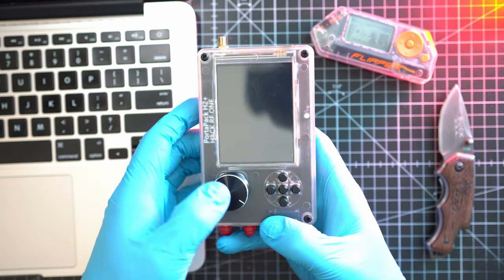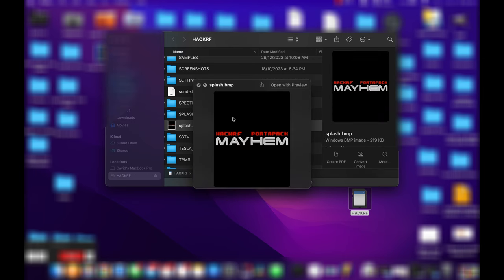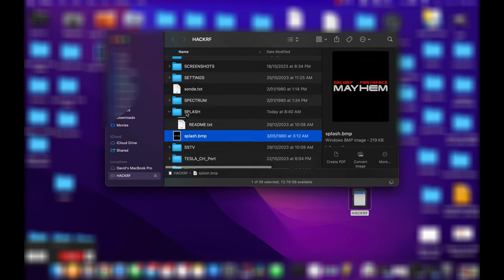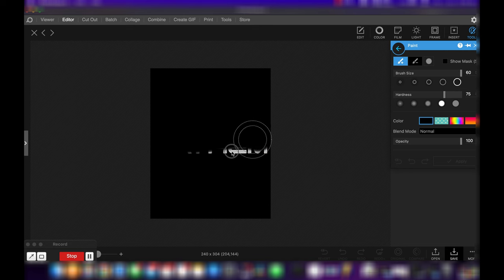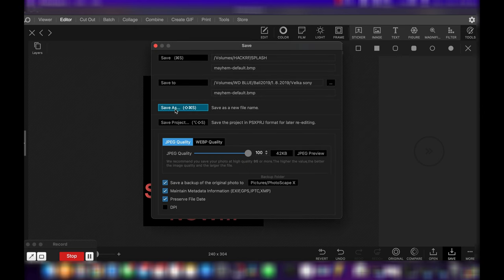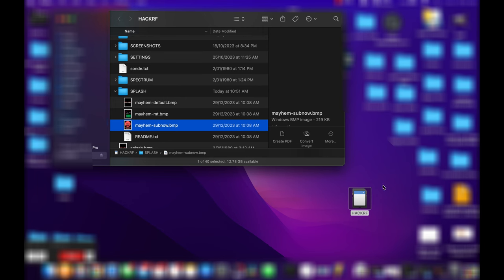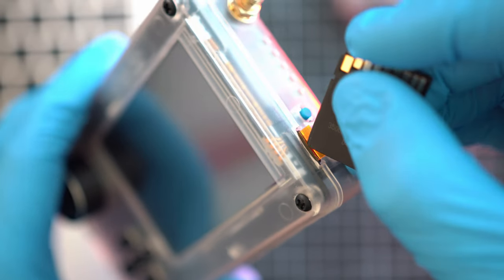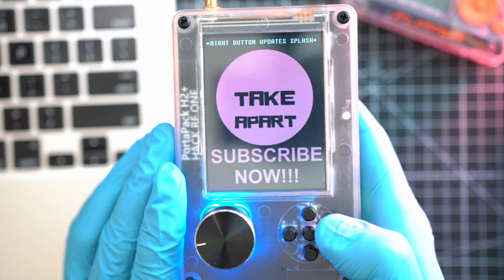HackRF One Portapack H2+ custom SPLASH Picture...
TIMECODES:
0:00 - Intro
0:20 - HackRF One Portapack H2+ custom SPLASH Picture
0:48 - Photo Editing new SPLASH picture
1:57 - change SPLASH Picture in HackRF One Portapack h2+
2:45 - Outro

Silicone case for Flipper zero:

flipper zero
flipper
flipperzero
hackrf
hackrf portapack
hack rf one
bluetooth
firmware
Mayhem

BTC :
19PJUJFmuDWYdW321mGn9qLUXaH5dnWPbj

ETH:
0xf2dcd9ad4ce2939ce2323e469c097008cbbd4ec3

ZEC:
t1WgUTwKYaQj4g2Rojsik4fqqmrUfpa8mcK